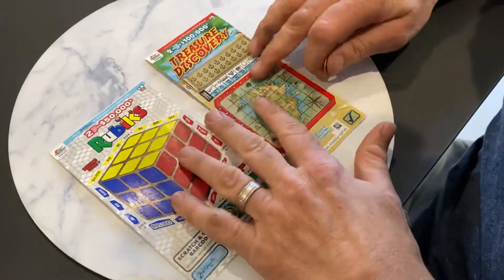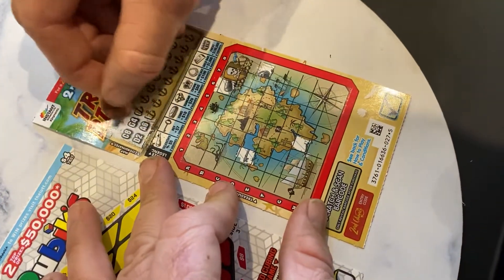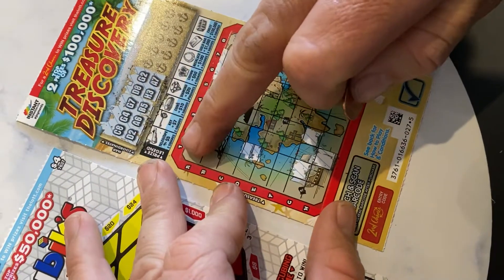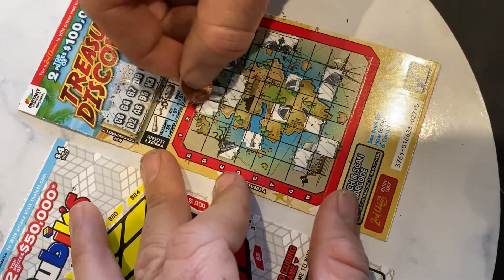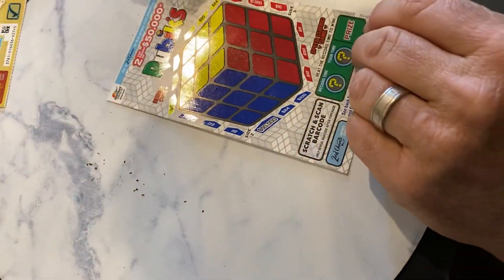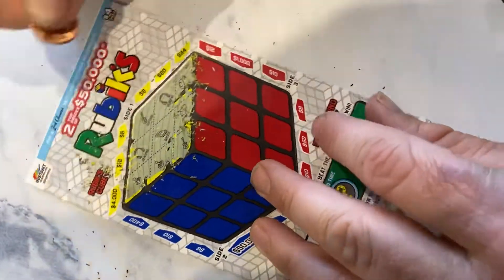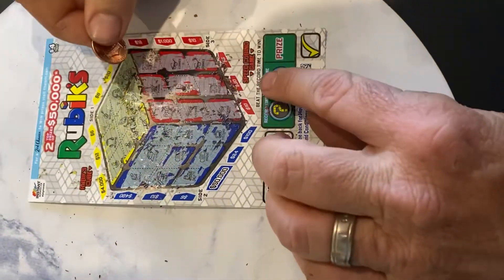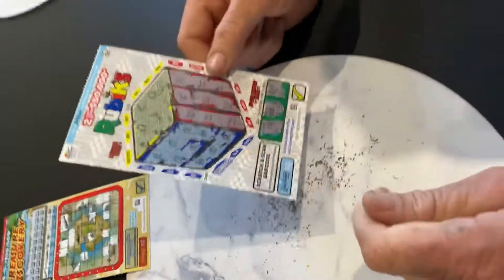Scratchies rubik’s and treasure discovery 🤞